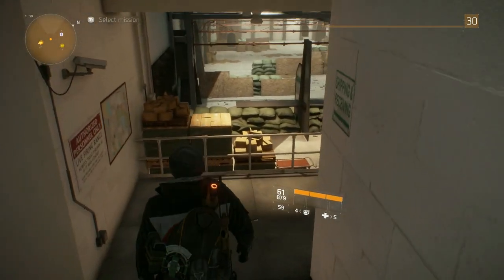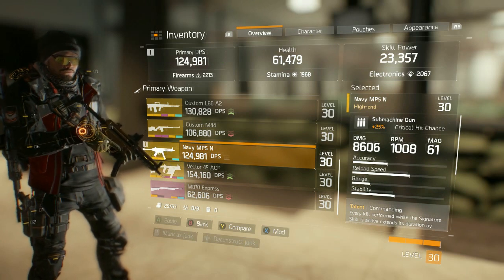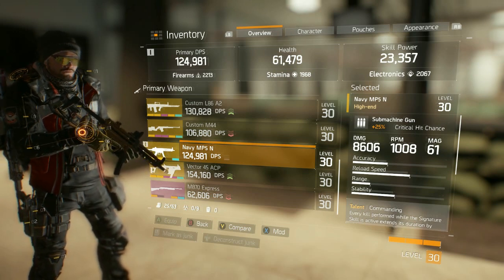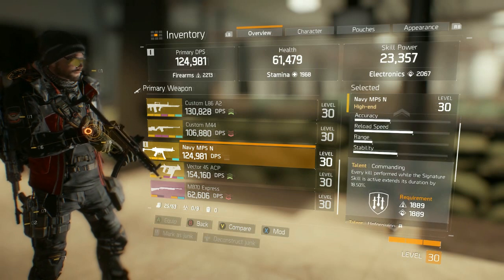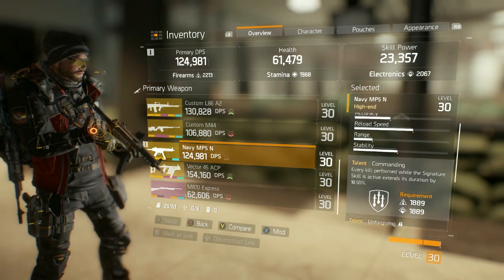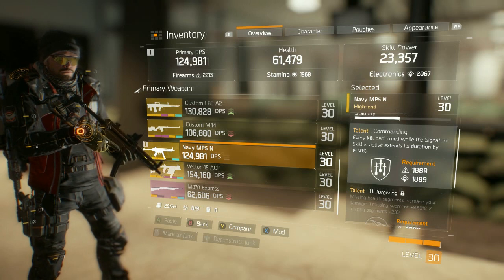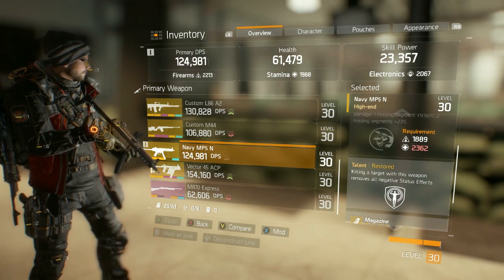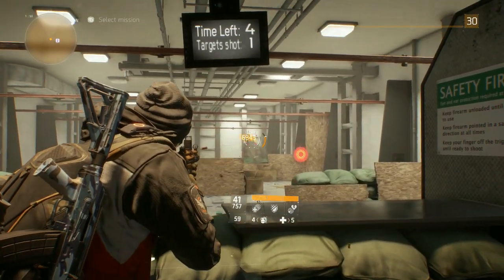The Division High End Navy MP5 Review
Also Check out Gaming At Heart on Twitter.